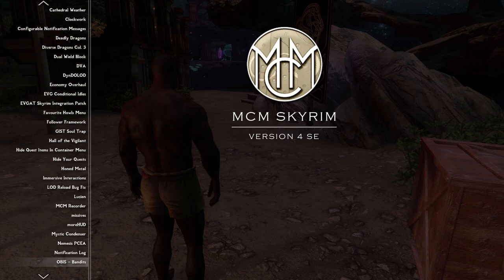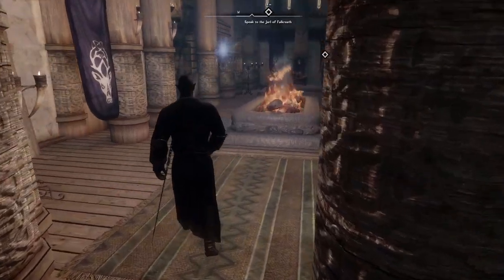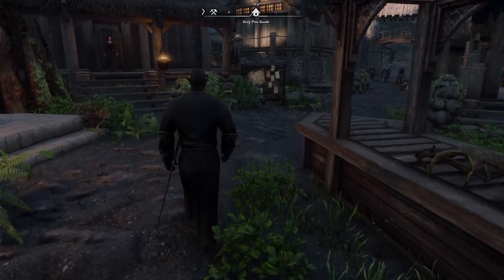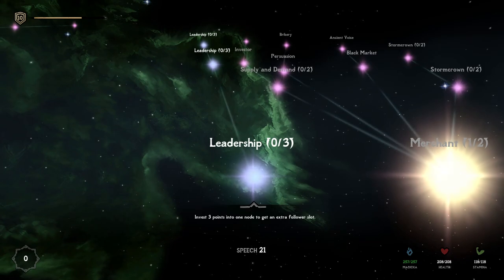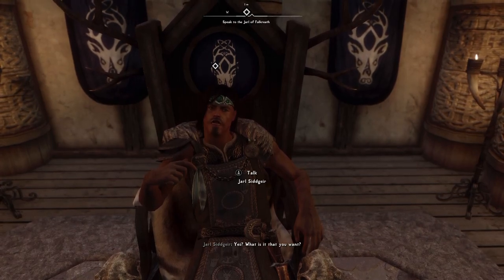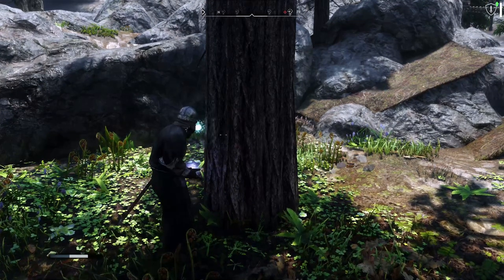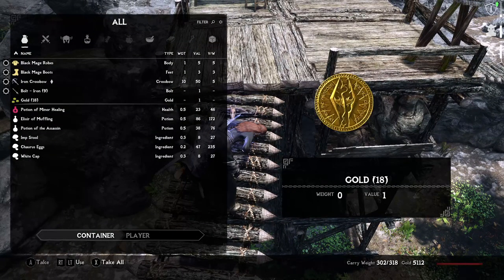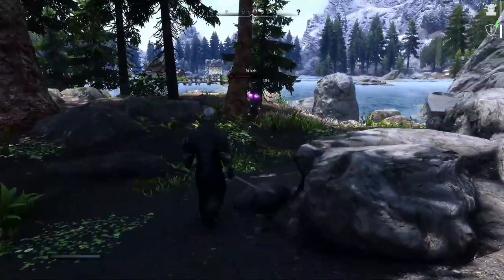Skyrim - Wabbajack+Living Skyrim 4: Living Skyrim 4 Review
Living Skyrim itself is, has been, and will continue to be about one thing: breathing life into Skyrim. When playing vanilla Skyrim, there are times when you’ll find nothing to do, nowhere to go, and no one to interact with. Living Skyrim seeks to correct this in every possible way. Within this modlist, you’ll find a semi-lore friendly approach to adding an astounding amount of NPCs, quests, dungeons, followers, and more. It is uncommon to go more than 5 minutes without coming across something, be it an NPC to fight, a new questline, or any number of other points of interest. Content alone isn’t enough, though.